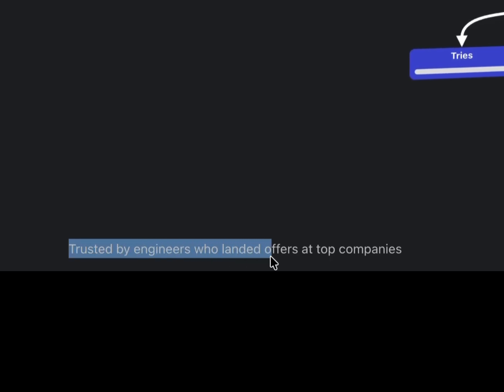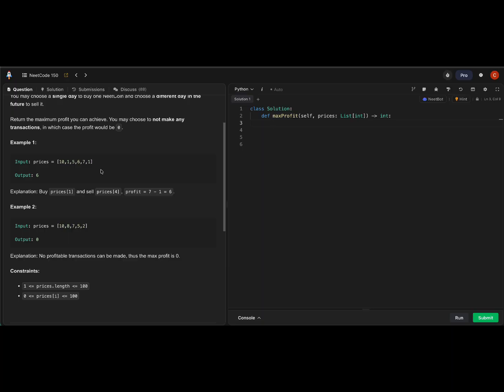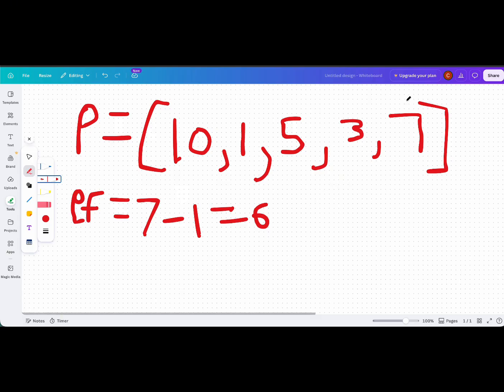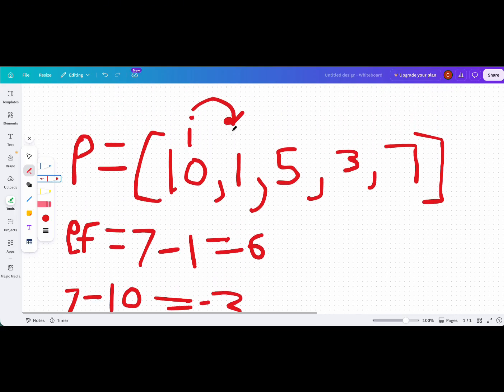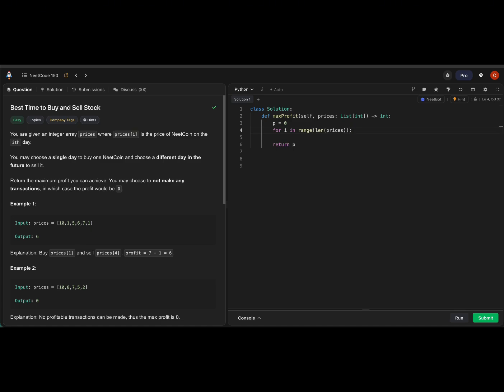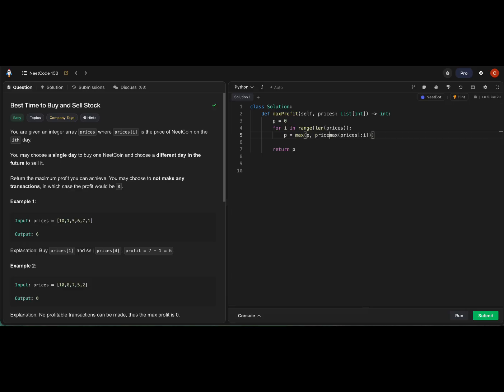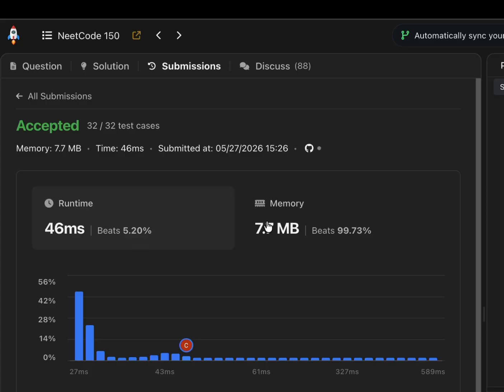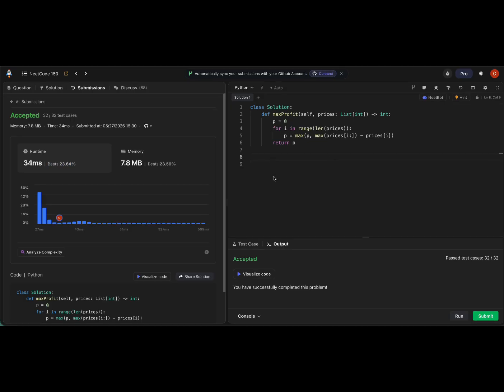Unemployed CS Grad Tries to Beat LeetCode (Day 1)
Watch a recent CS grad attempt to land a job